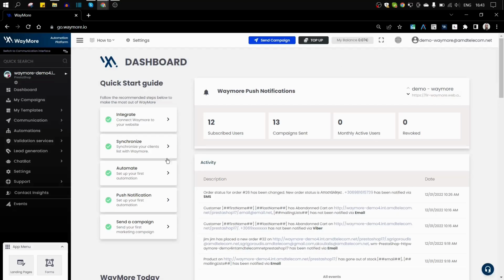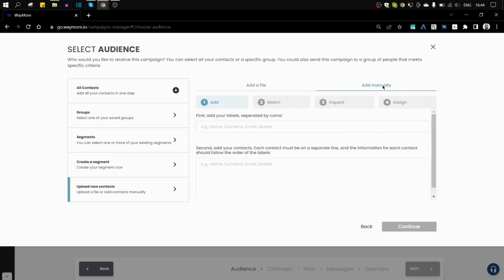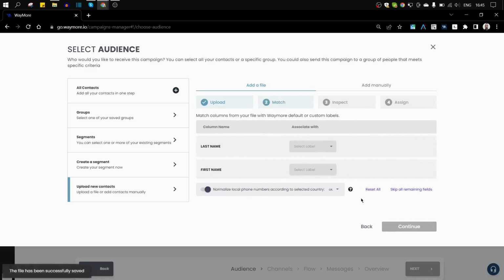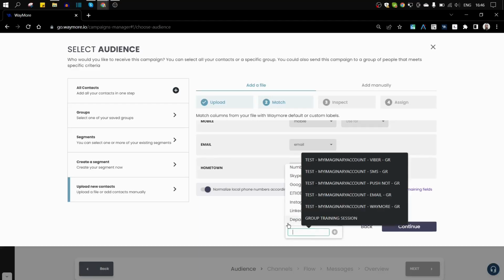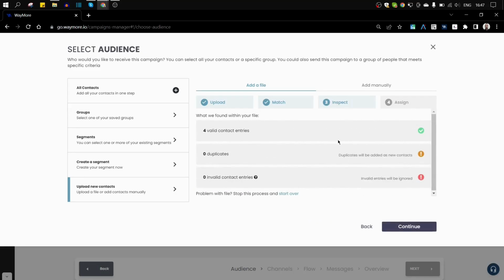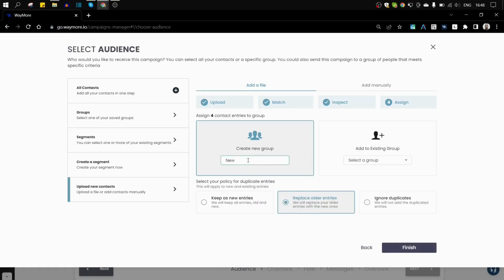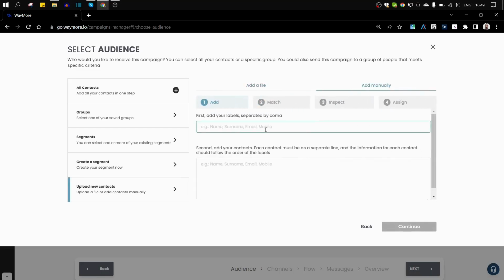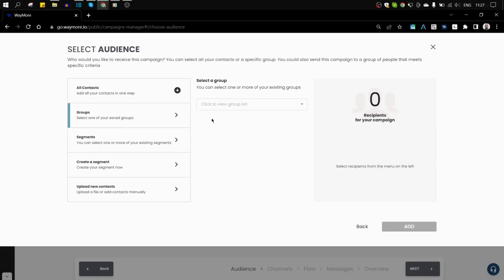How to Upload Contacts to WayMore Campaign Manager | Step-by-Step Tutorial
📋 Learn how to import your customer data into WayMore Campaign Manager for effective multi-channel campaigns!

In this comprehensive tutorial, you'll discover how to:
✓ Upload contact lists using CSV, TXT, or Excel files
✓ Add contacts manually for smaller lists
✓ Match your data fields with WayMore labels
✓ Create custom fields for additional customer data
✓ Normalize phone numbers automatically
✓ Handle duplicate entries effectively
✓ Organize contacts into groups

⏱️ TIMESTAMPS:
00:00 Introduction to contact uploads
00:45 Accessing audience options
00:57 File upload method
01:20 Supported file formats
01:42 Uploading your contact file
02:03 Matching data fields with labels
02:55 Creating custom labels
03:41 Phone number normalization
04:04 Contact validation process
04:26 Assigning contacts to groups
04:59 Duplicate handling options
05:44 Manual contact entry method
06:16 Adding individual contacts

💡 PRO TIP:
Create descriptive group names based on data source or customer segment to keep your contacts organized and make targeting easier for future campaigns!

Try WayMore Visual Templates Today!